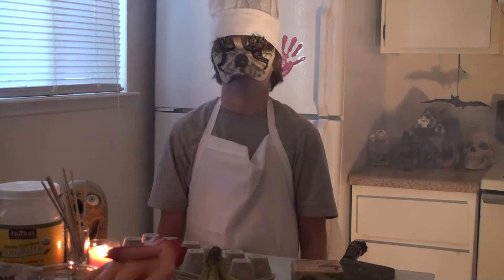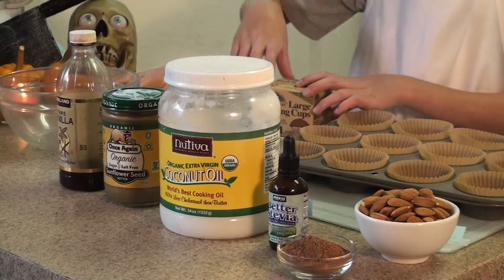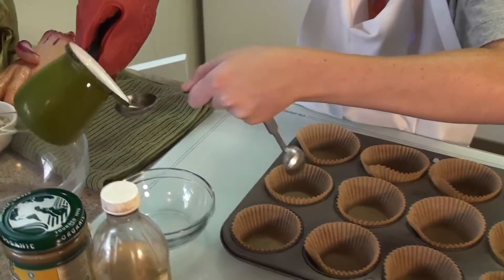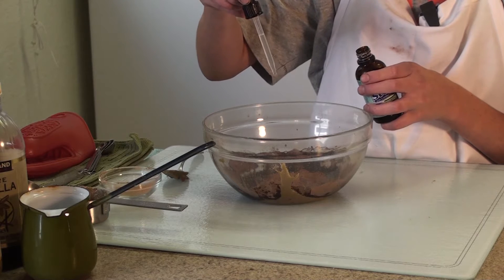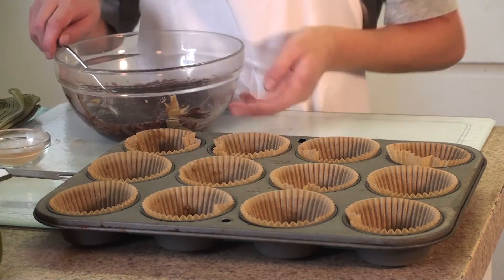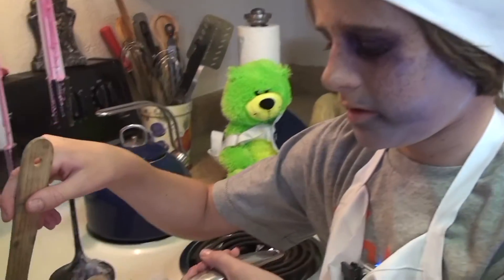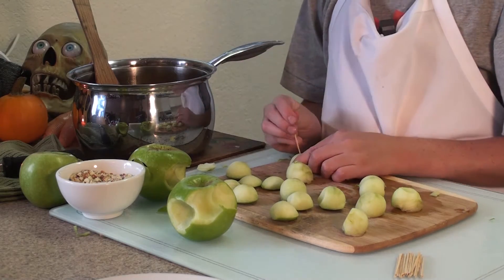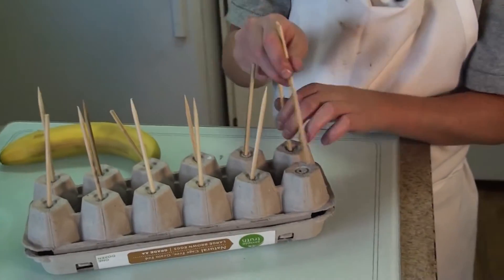Halloween Treats, Mini Carmel Apples, Banana Mummies, Choc Cups, Season 1, Episode 5